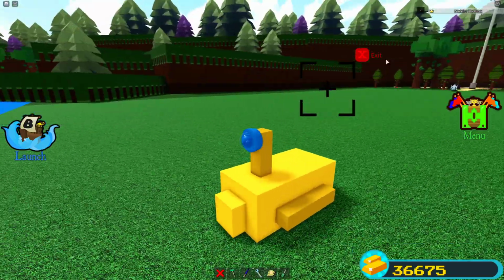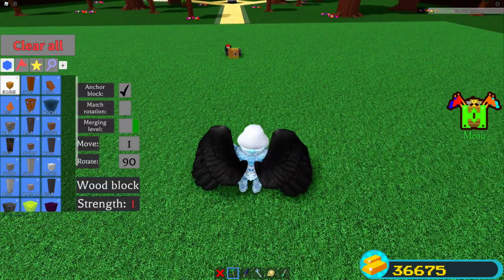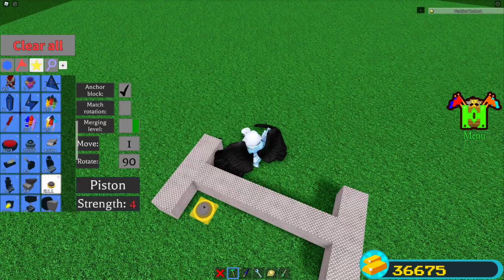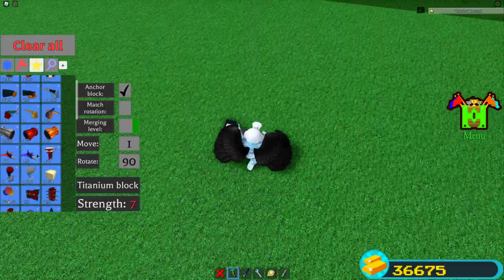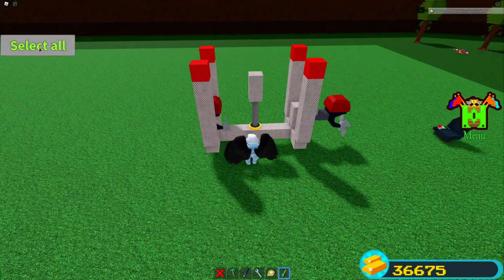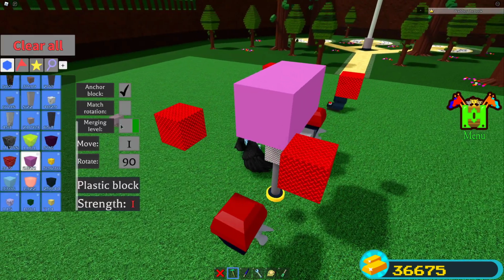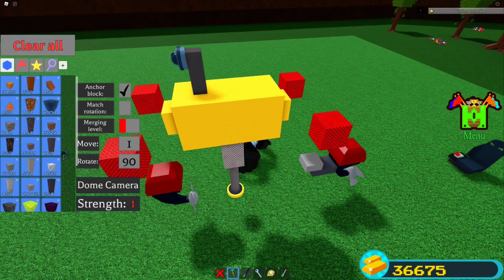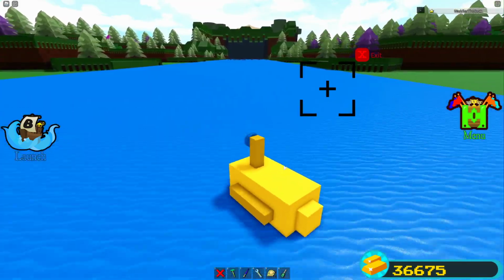WORKING RC SUBMARINE!! - Build A Boat For Treasure!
working rc submarine in build a boat for treasure, this submarine is controlled remotely and when you flick a switch it will dive under the water and if you flick it again it will resurface, it also works for mobile, hope you like it :D

0:00​​​​​​ Preview
0:26 Tutorial